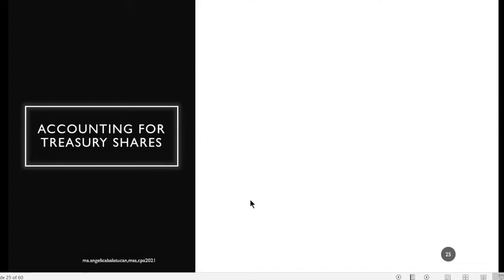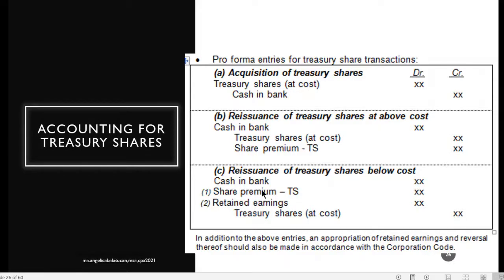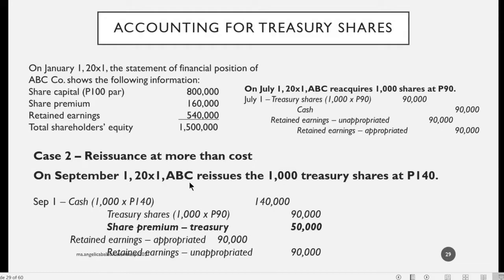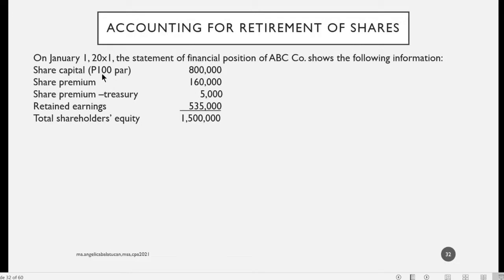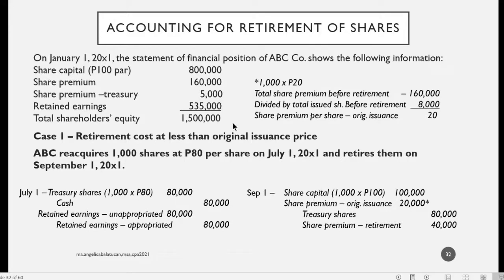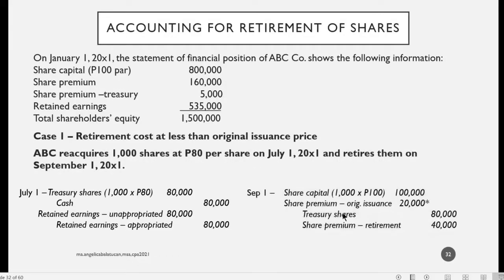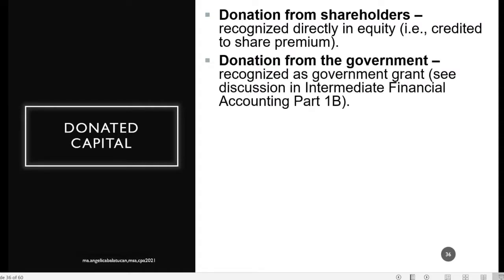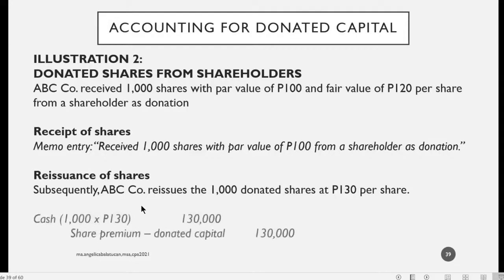Shareholders' Equity Accounting Part 2 | Treasury Shares & Donated Capital